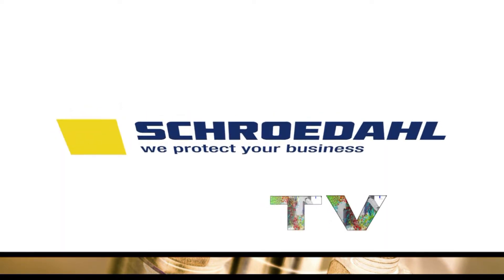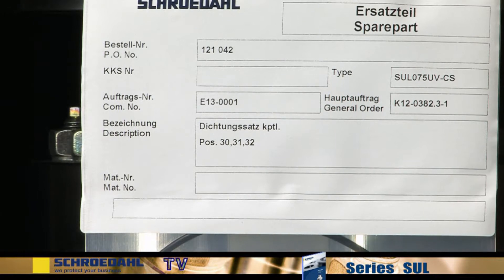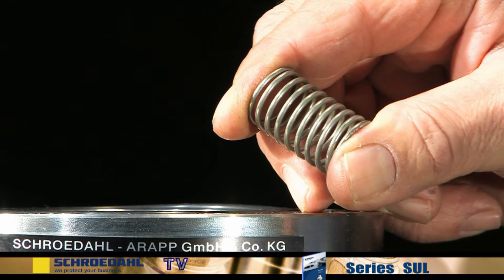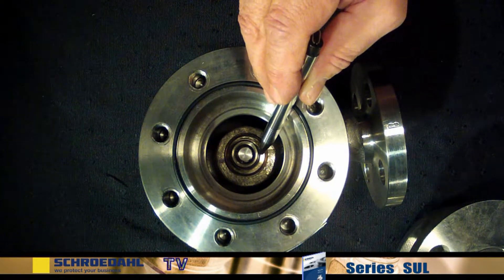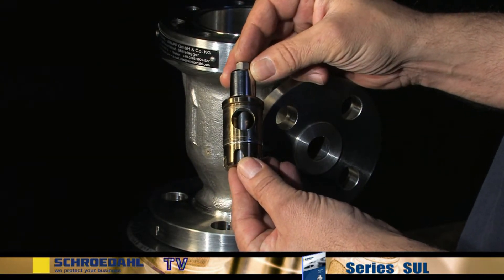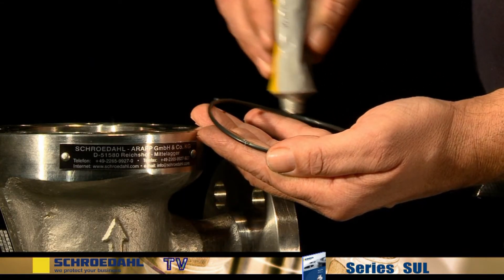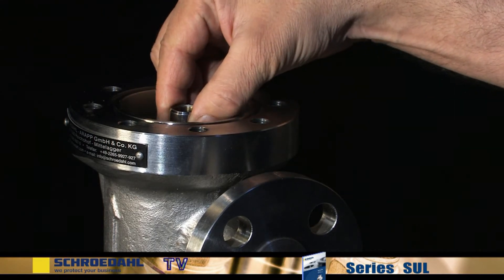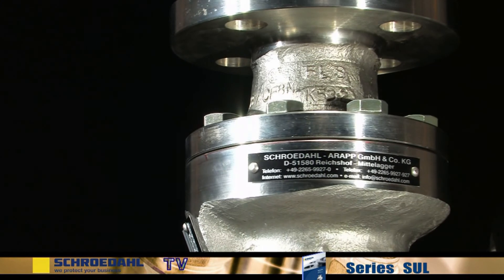Schroedahl – SUL maintenance e-guide for pump protection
Ensure the longevity of your critical equipment by prioritizing timely maintenance, especially when it comes to your pump. Understanding your pump protection systems and conducting efficient maintenance checks is crucial. In this self-help maintenance video, we provide a comprehensive overview of the Schroedahl – SUL pump protection system.

Before diving into the maintenance task, equip yourself with the necessary knowledge. Get precise answers to which parts define your pump protection system, - how to disassemble and then reassemble them correctly, - what are some of the potential problems that may arise, and - how to solve them.

By leveraging this self-help maintenance video, you'll be well-prepared to ensure optimal performance and extend the lifespan of your pump.

CIRCOR International is one of the world’s leading providers of mission-critical flow control products and services. From centrifugal pumps to pump protection valves – we offer you the right fluid-handling solution that meets your needs.

00:00 Disclaimer
00:35 Introduction to Schroedahl TV
00:48 Maintenance & operating instructions
01:00 Things to check before removing the valve
01:35 How to remove the upper body
01:57 Remove spring from check valve and examine it
02:09 Remove check valve & inspect it
02:28 What to do in case check valves has severe damages?
02:42 Check guiding surfaces
03:17 Bypass insert removal
03:32 How to get extra bypass insert stock
04:18 Begin the assembly of valve
04:28 Inspection of valve
05:01 Assemble cleaned bypass insert
05:15 Insert check valve, spring & the upper body